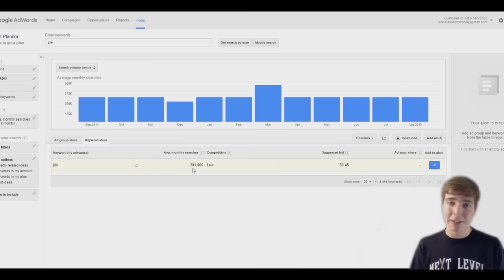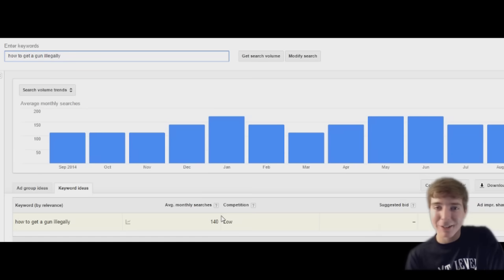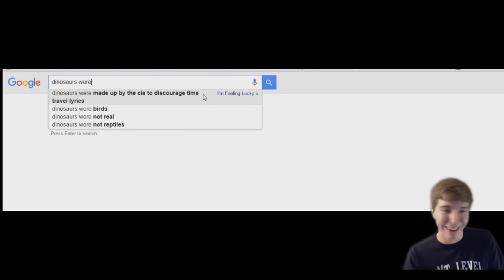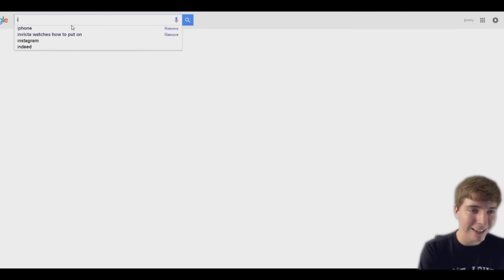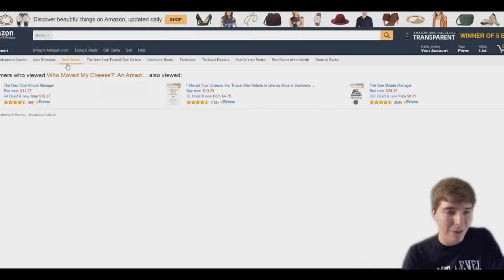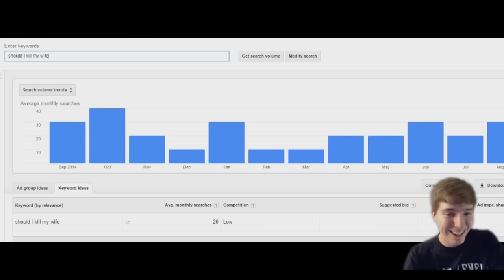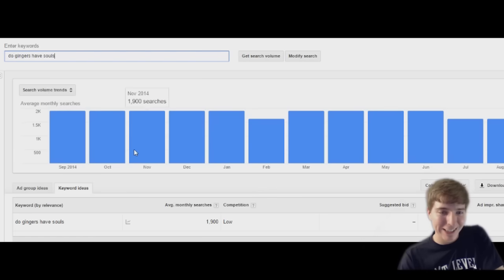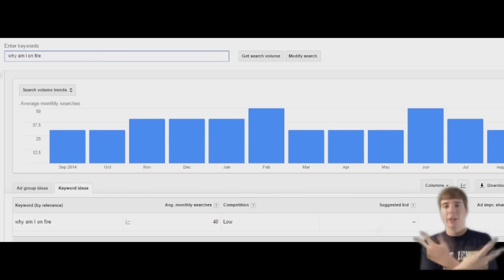Stupid Things People Search On Google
This video is about stupid things that people search on google. It honestly is shocking the dumb things that people search.

CLICK THIS LINK FOR PIE!

I read every comment, and love any type of feedback you leave on my videos.

Have you ever wondered what stupid stuff people search on google or youtube? Well in this video I show all the stupid/dumb/retarded things people search on google. I hope you enjoy and love this google video!